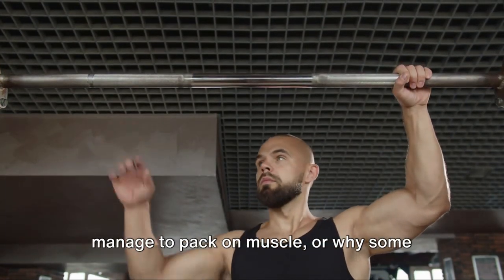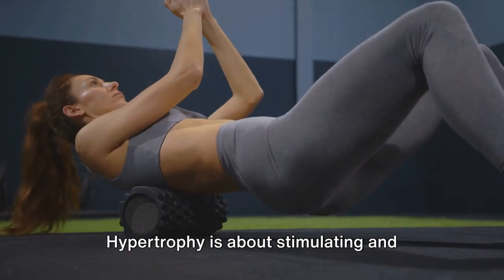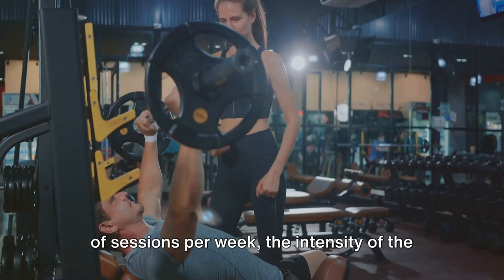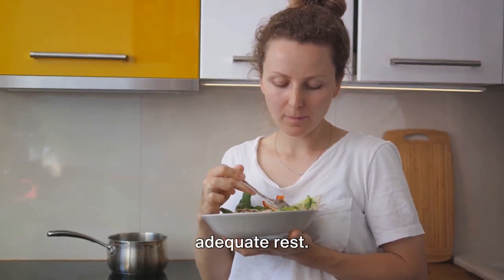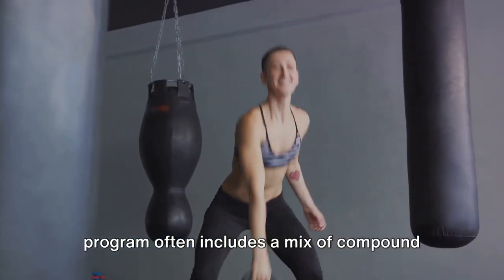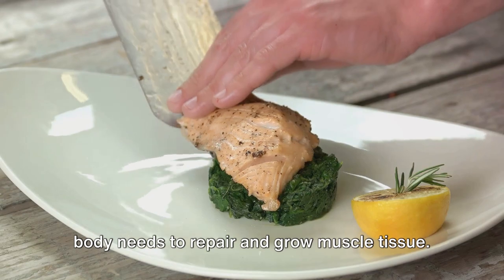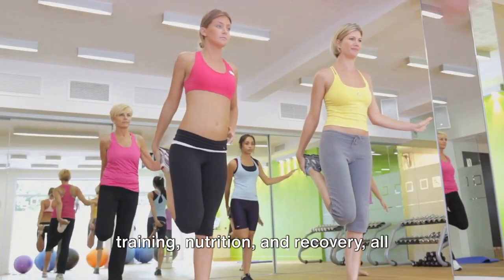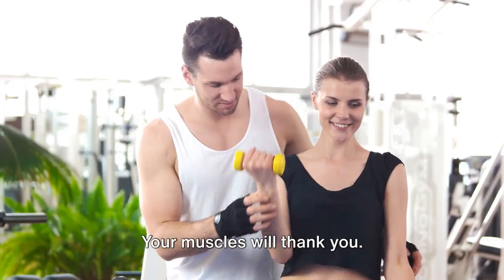The Science of Muscle Growth and Hypertrophy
🔥 Want to create videos like this for your faceless channel? Use Invideo AI, the best ai video generator - make sure to sign up for FREE and then get their affordable monthly subscription.

In this informative and engaging video, we dive deep into the fascinating world of muscle growth and hypertrophy. Join us as we simplify the science behind muscle gain and equip you with the knowledge to optimize your workouts for incredible results.

Want to see gains like never before? We break down the key principles behind muscle growth, helping you understand the mechanisms that lead to hypertrophy. Whether you're a beginner or an experienced lifter, this video is packed with valuable insights.

Discover the latest research-backed strategies to maximize your muscle gains. From optimal training volume and frequency to the importance of progressive overload, we leave no stone unturned. Say goodbye to guesswork and hello to a well-rounded approach that ensures you make the most of every workout.

But that's not all! We go beyond just the gym, discussing the crucial role of nutrition in muscle growth. Learn about the importance of macronutrients, timing your meals, and the role of protein synthesis in supporting hypertrophy.

TIMESTAMPS:
00:00:00 Introduction to Muscle Growth and Hypertrophy
00:00:14 The Process of Muscle Growth
00:00:41 Factors Affecting Hypertrophy
00:01:10 Types of Muscle Fibers
00:01:38 The Role of Nutrition
00:01:53 The Importance of Recovery
00:02:09 Conclusion